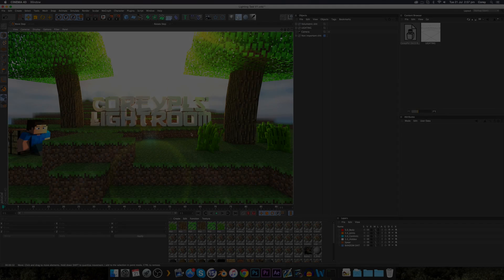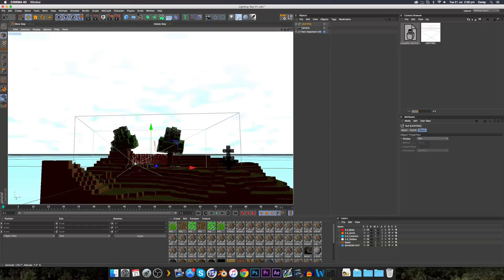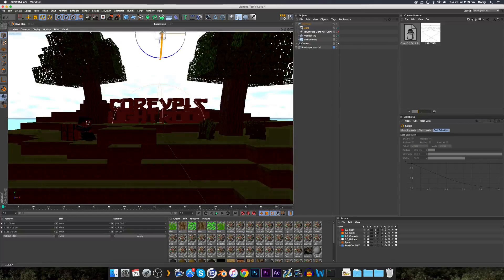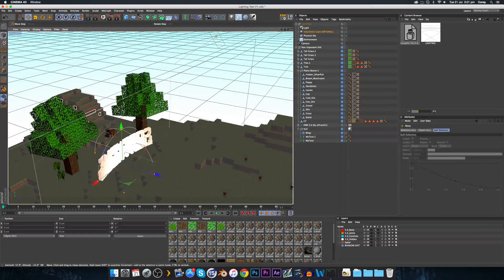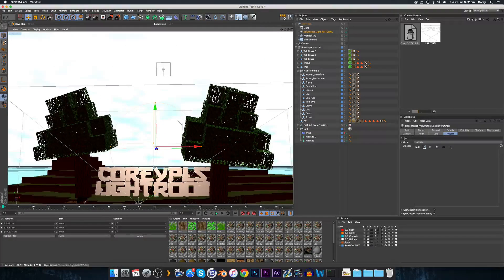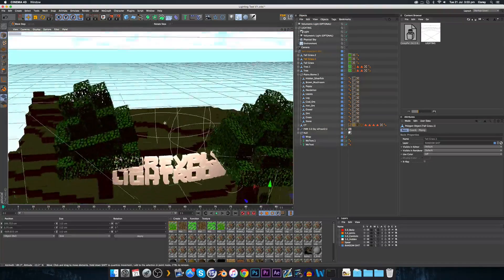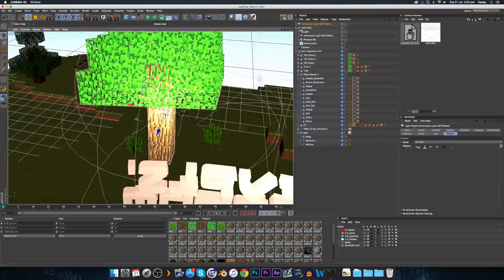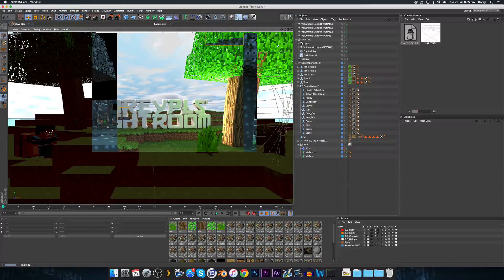Tutorial - Volumetric Lights